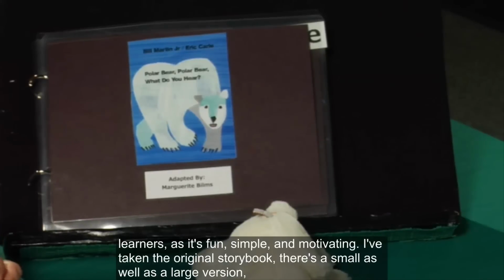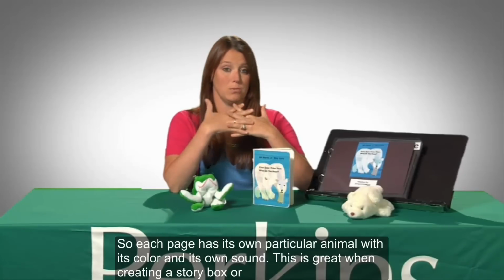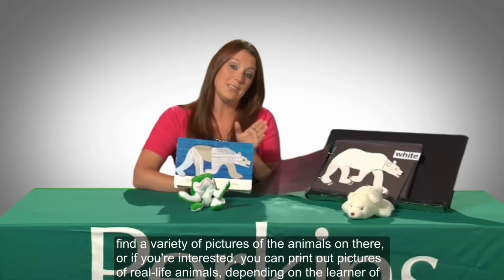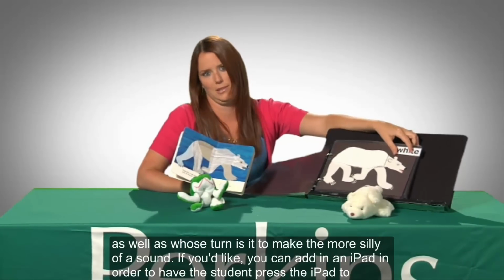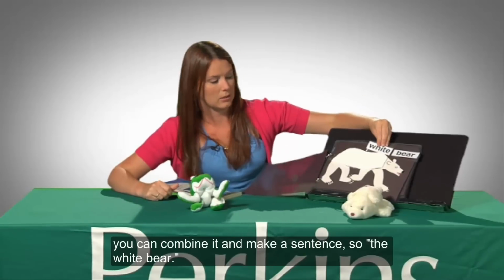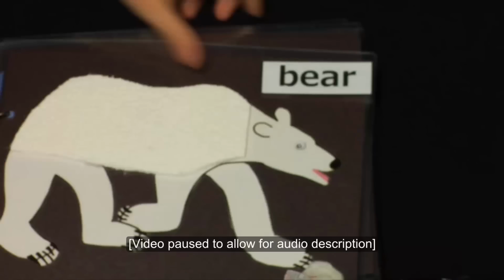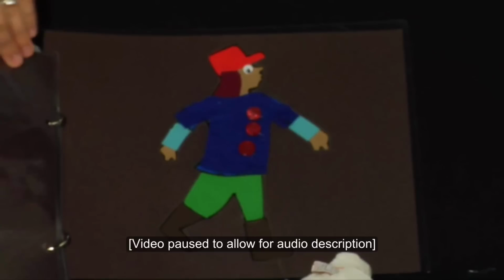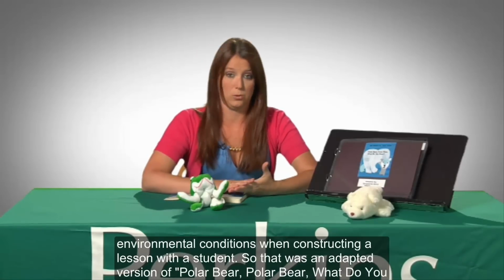Polar Bear, Polar Bear, What Do You Hear?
In this short video, Marguerite Bilms, a teacher in the Deafblind Program at Perkins School for the Blind describes how she has adapted this book by Eric Carle to meet the visual needs of her students who have low vision and cortical visual impairment.  Marguerite describes the teaching strategies and adapted materials she has used in this book to teach a range of concepts.